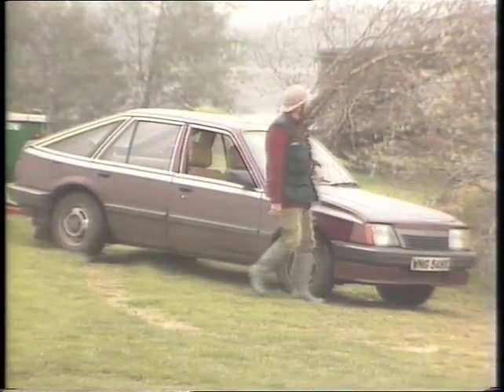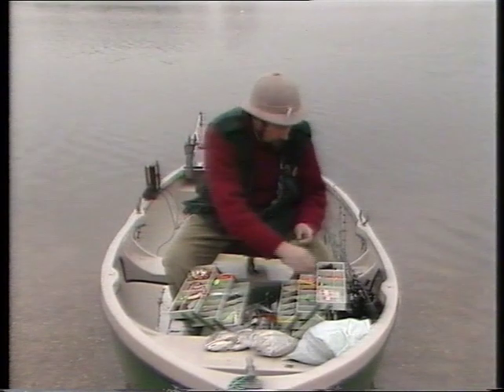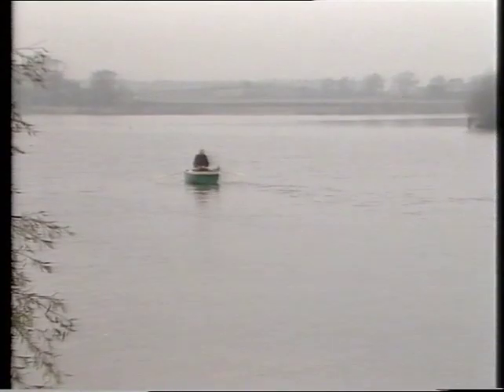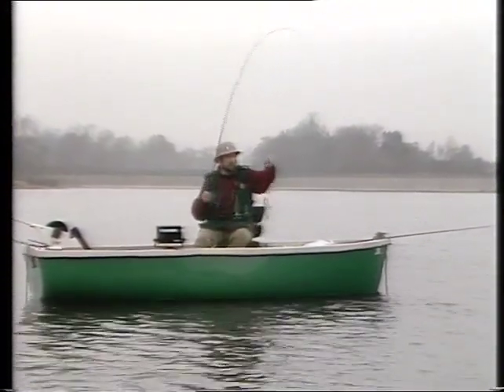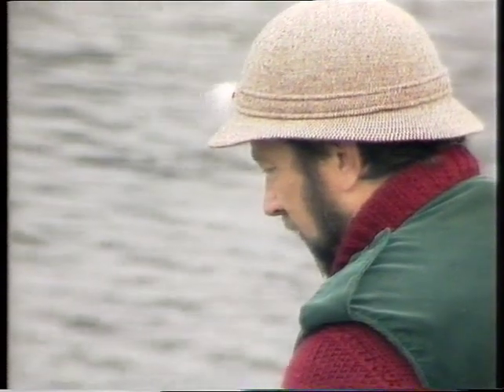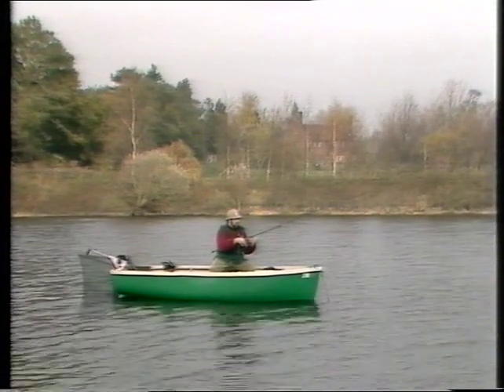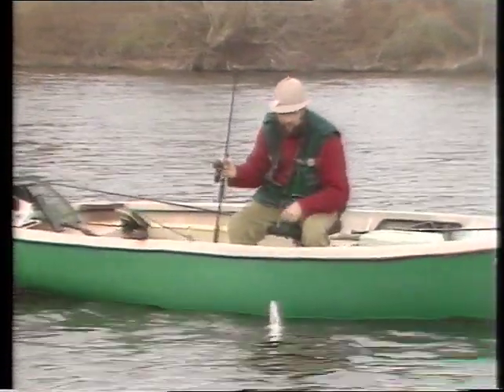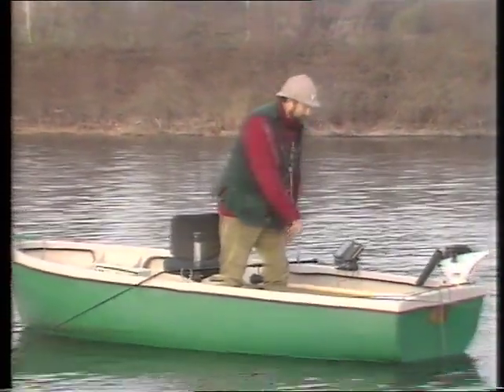Go Fishing John Wilson Series 2 Episode 5 Spinners, Spoons and Gadgets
John Wilson tries out various fish equipment and also fishes some perch.